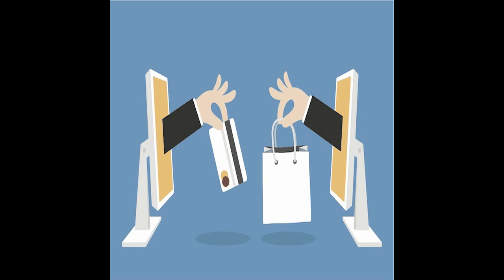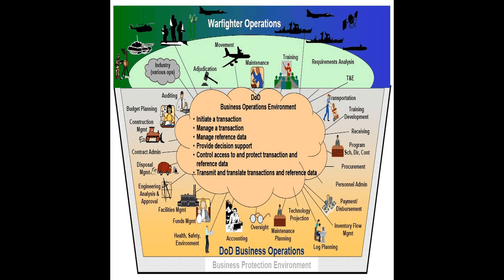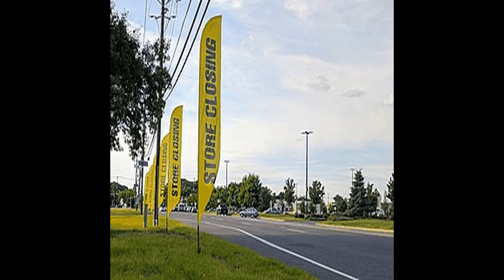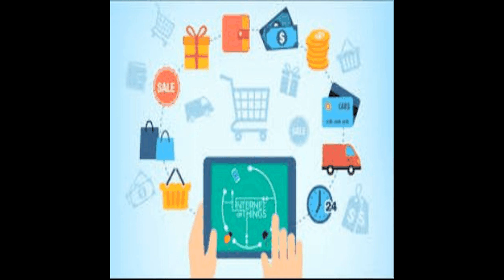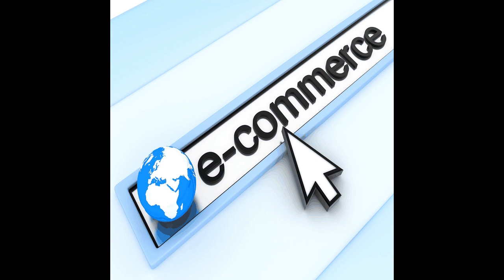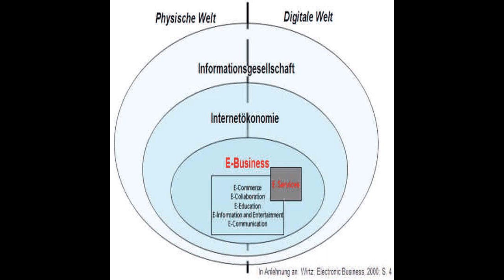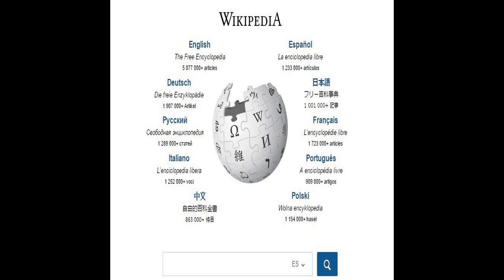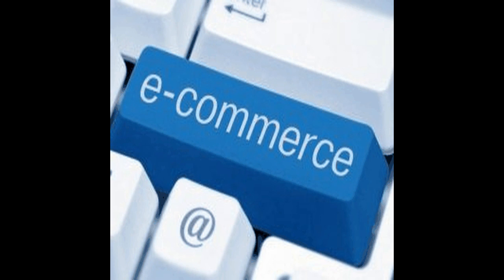E-commerce - Narrated Wiki English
E-commerce is the activity of electronically buying or selling of products on online services or over the Internet.